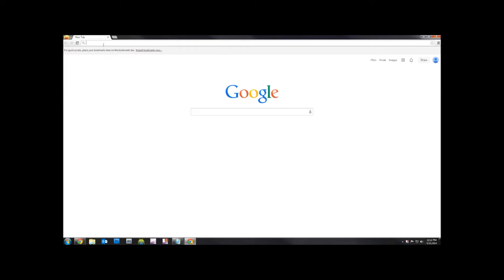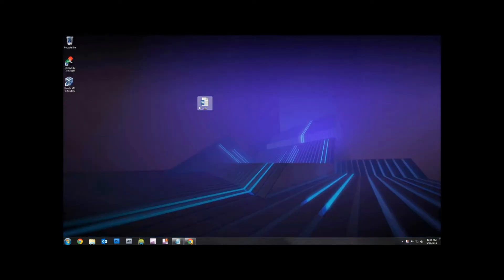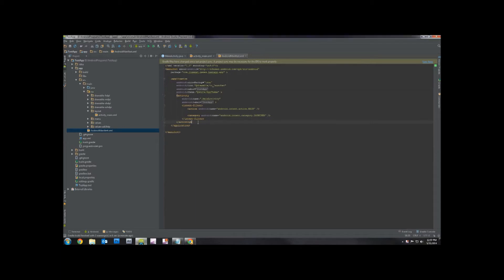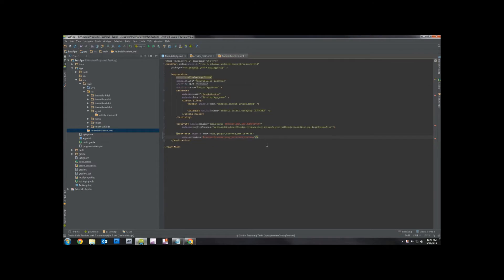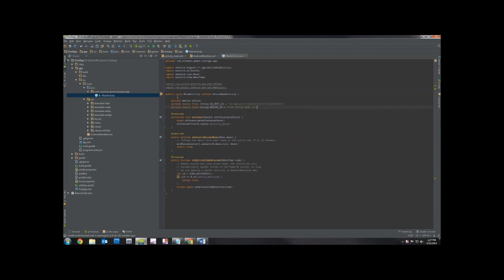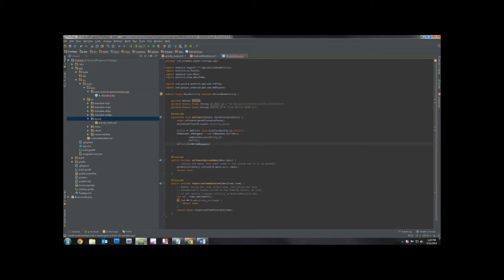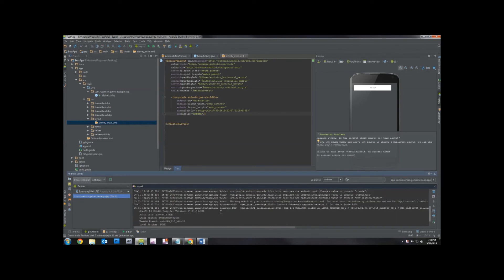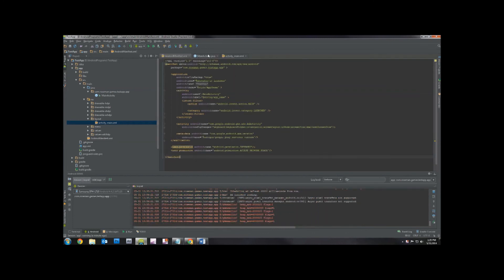New Android Studio Admob tutorial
Using Admob with Google Play Services.

Code Snippets:

I had to remove the brackets because Youtube would not let me post them for some reason.  Just add the brackets into the code snippets as they are in the video and it will work fine :)

Add to AndroidManafest.xml

activity android:name="com.google.android.gms.ads.AdActivity"
android:configChanges="keyboard|keyboardHidden|orientation|screenLayout|uiMode|screenSize|smallestScreenSize"/
 meta-data android:name="com.google.android.gms.version"
 android:value="@integer/google_play_services_version"/

uses-permission android:name="android.permission.INTERNET"
uses-permission android:name="android.permission.ACCESS_NETWORK_STATE"
import com.google.android.gms.ads.AdView;
import com.google.android.gms.ads.AdRequest;

private AdView adView;
private static final String AD_UNIT_ID = "ca-app-pub-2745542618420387/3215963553";
private static final String DEVICE_ID = "YOUR DEVICE HASH ID";

adView = (AdView) this.findViewById(R.id.adView);
        AdRequest adRequest = new AdRequest.Builder()
                .addTestDevice(DEVICE_ID)
                .build();
        adView.loadAd(adRequest);

com.google.android.gms.ads.AdView
                android:id="@+id/adView"
                android:layout_width="wrap_content"
                android:layout_height="wrap_content"
                ads:adUnitId="AD UNIT ID HERE"
                ads:adSize="BANNER"/